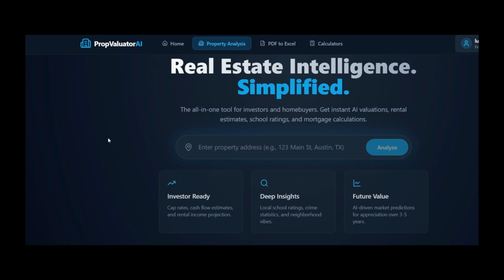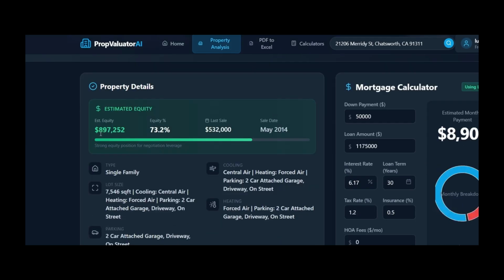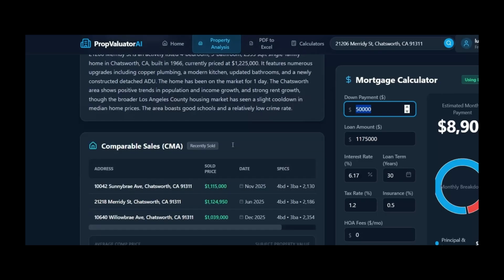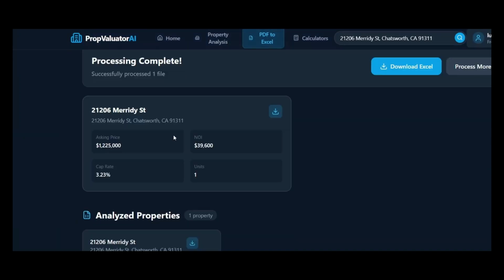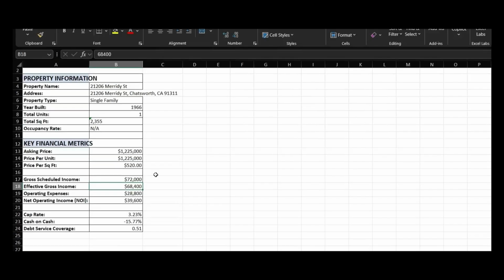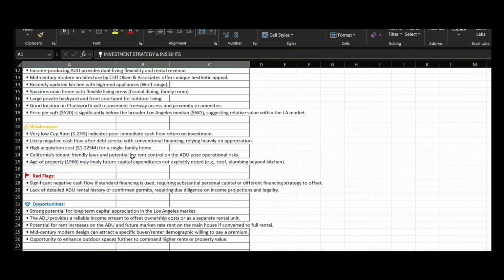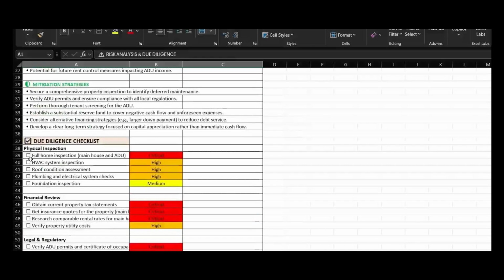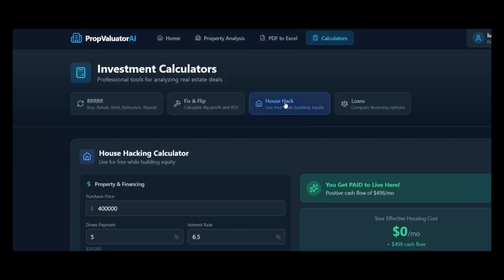Analyze Real Estate Deals in Seconds!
Meet PropValuator AI - Analyze real estate deals in minutes. This video I show how easy it is to use. Start using this tool today ---)

However, this does not impact my opinions, demos and reviews. I do accept free products to review but I have never been told to say positive things about their products nor would I if they had asked.